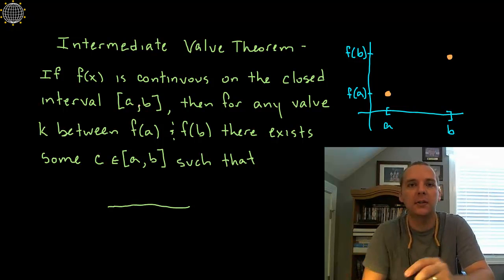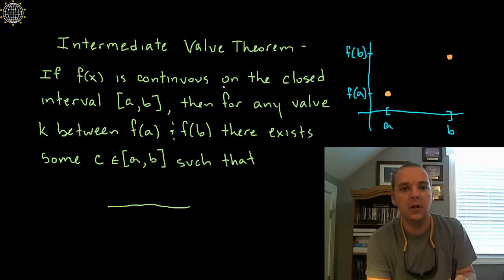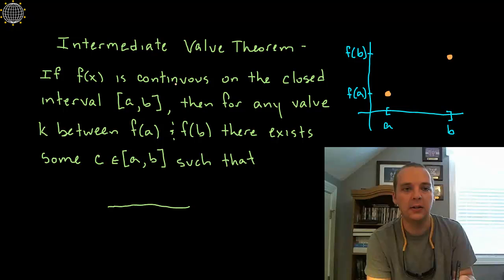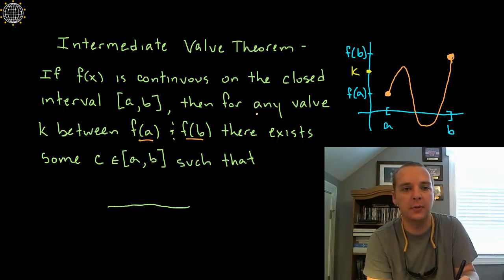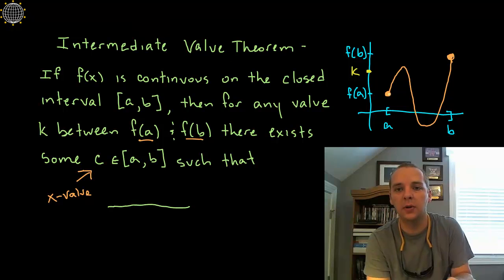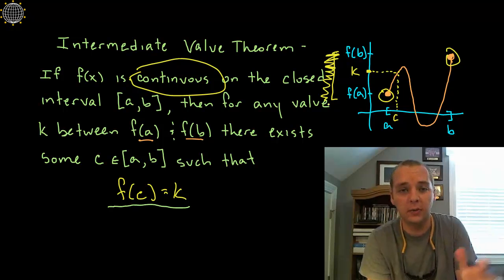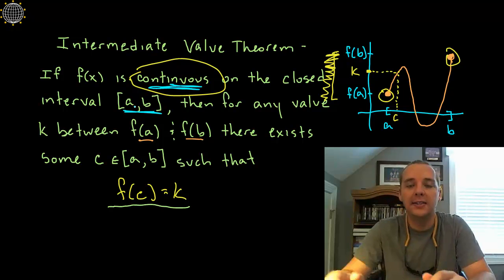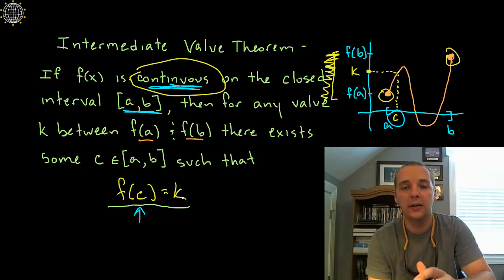Intermediate Value Theorem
If you enjoyed this video, take 30 seconds to find hundreds of free, helpful videos. No registration required! Intermediate Value Theorem. The IVT is an important theorem in calculus that says if your function is continuous on a closed interval [a,b], then your function must attain every y-value between f(a) and f(b).